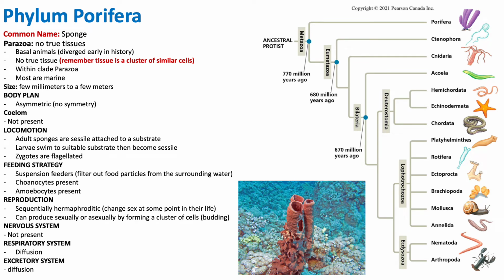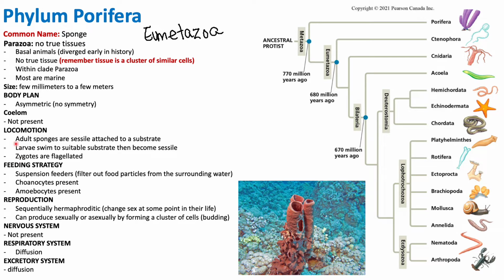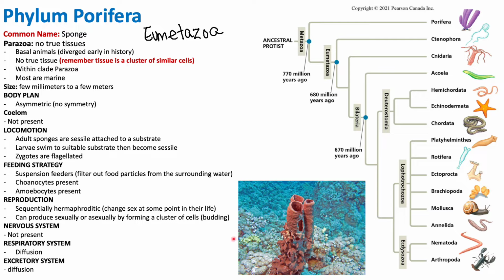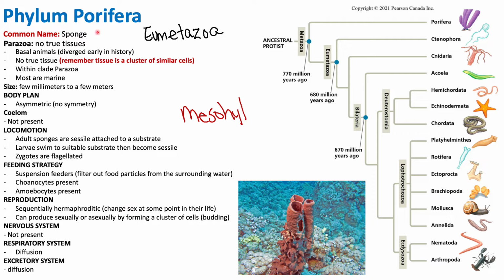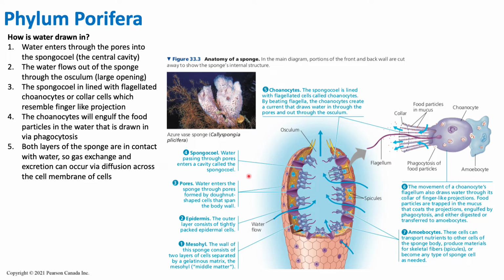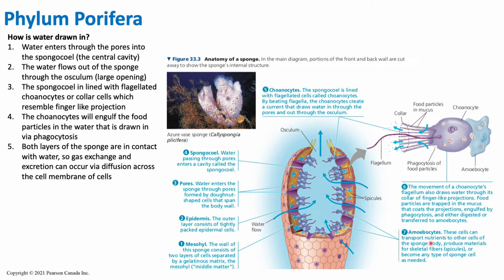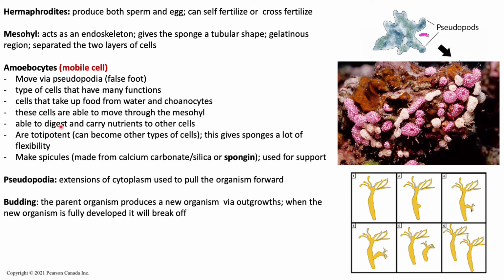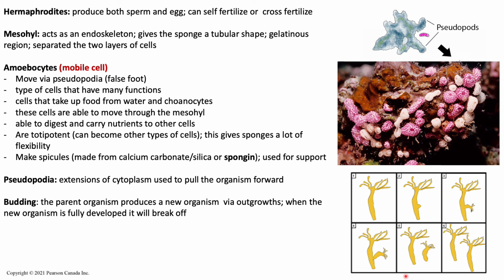Phylum Porifera | Animal Diversity | Biology